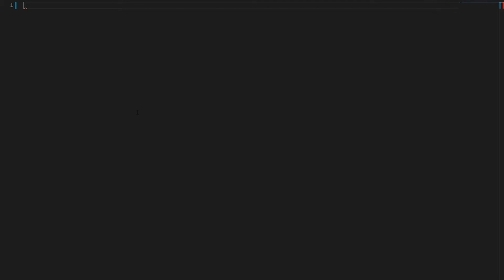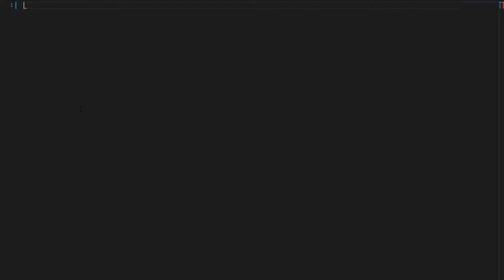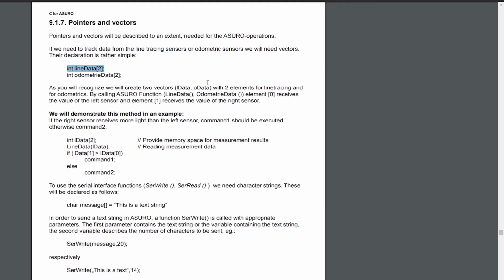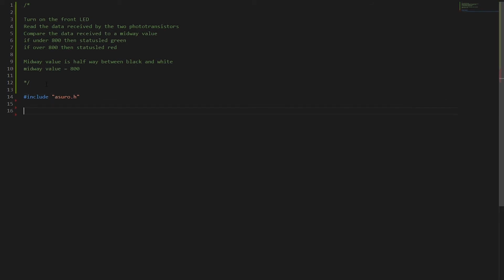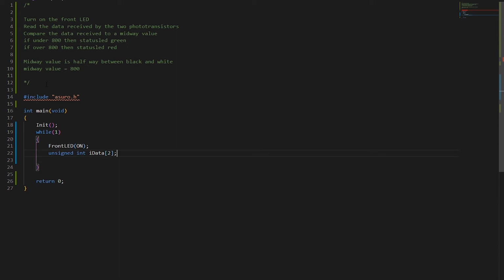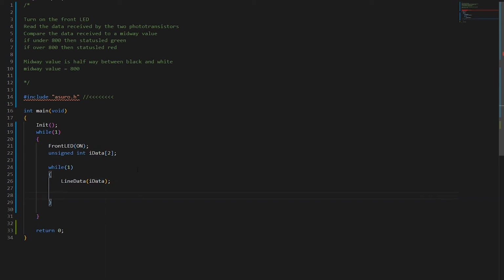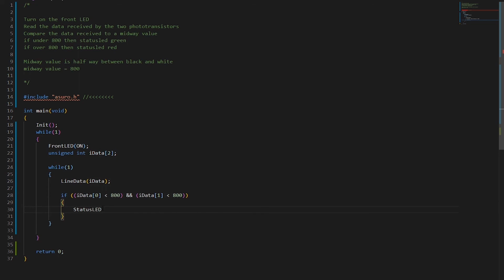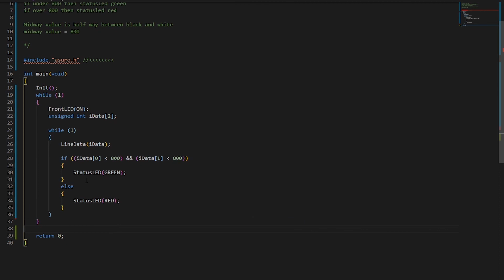How To Get The Asuro Robot To Detect The Line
In this video we go through code needed to detect the presence or absence of a line. We start with page 64 of the Asuro manual.

int lineData[2];

We discuss how to store the line data in an array and use it.